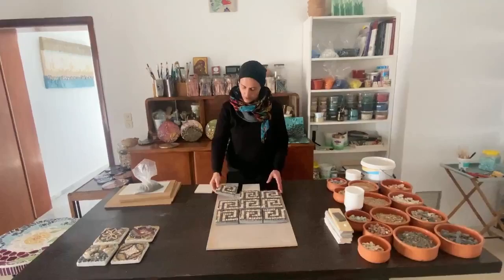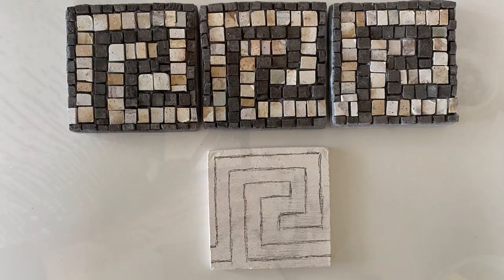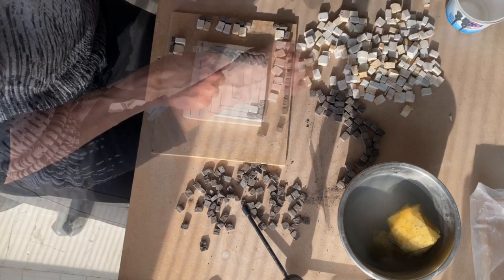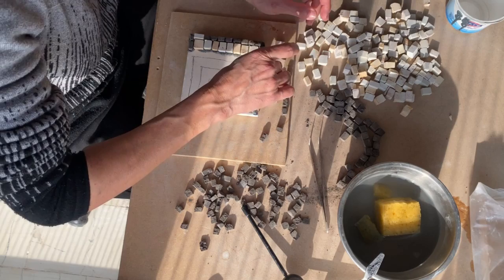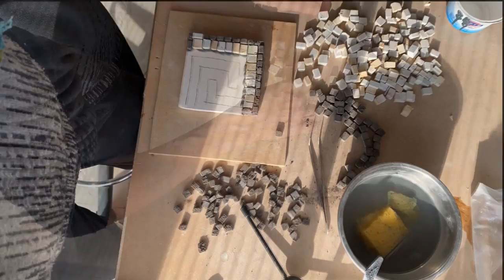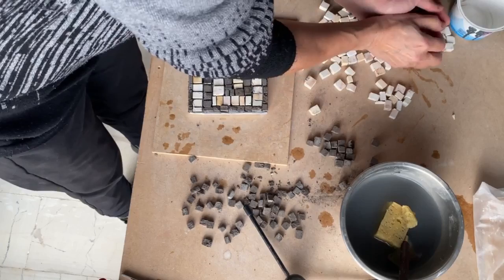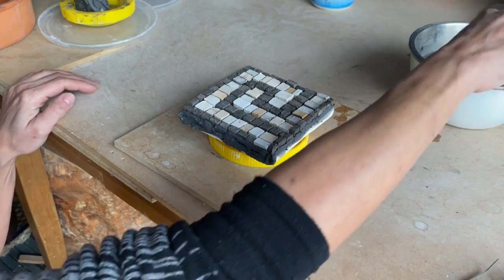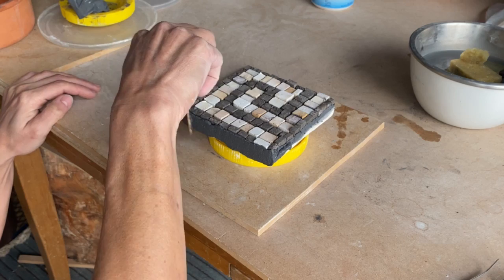Experience the Beauty of Ancient Greek Mosaic Making in a Simple Tutorial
If you're looking for a fun and easy way to make mosaics, then you've come to the right place! In this tutorial, I'll show you how to make a simple mosaic using just a few supplies.

Mosaic making can be a fun and creative way to use your creative skills, and this tutorial will make it easy for you to get started. Watch the video and learn how to make a beautiful mosaic in just a few easy steps!

Glue for mosaics: KERAFLEX MAXI S1
Stone: tesserae

"Embracing forgotten values"

🎨 Welcome to Marinella the Artist's Official YouTube Channel 🇮🇹🇬🇷

Journey into a realm where art meets the soul, with Marinella leading the way. Born in Switzerland and deeply inspired by the Italian Renaissance, she merges her Greek heritage with modern artistry. Every canvas and mosaic piece reflects profound emotion, drawing from her rich experiences in Zurich, Crete, and the world beyond.
➡️ From floral oil paintings that radiate tranquillity to intricate mosaics that echo ancient stories, Marinella's creations are a confluence of past and present. Venture into the heart of Chania, Crete, and immerse yourself in the world of the Marinella Mosaic Workshop. Co-run with her daughter, Irini, the workshop is an ode to the timeless art of mosaics, welcoming both novices and seasoned artists.

Embrace art that speaks to the soul, reviving forgotten values. Explore behind-the-scenes glimpses, techniques, and stories that make Marinella's artistry truly unique.

If you would like to make a unique experience with mosaic, take my course and learn how to make original works of art.